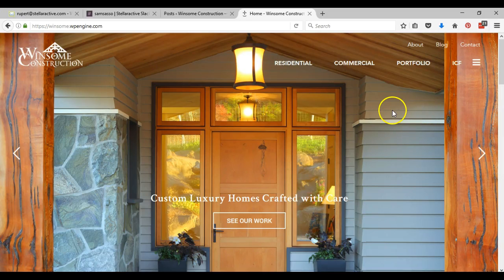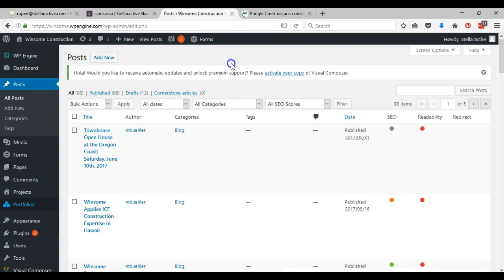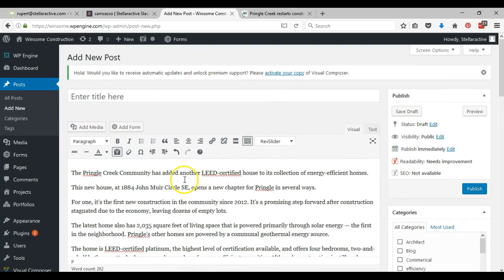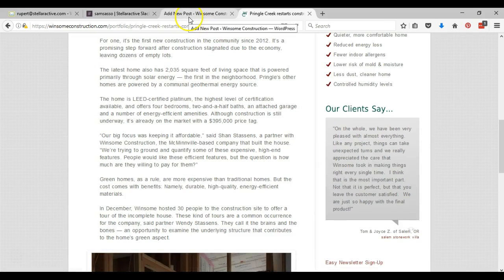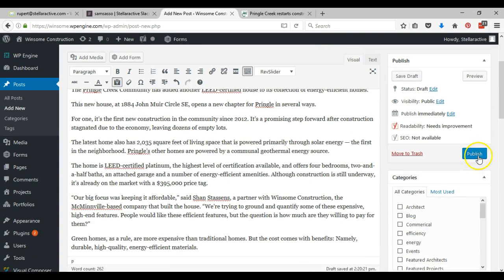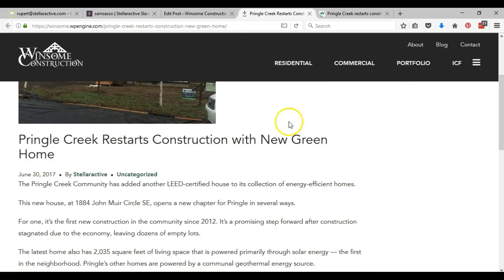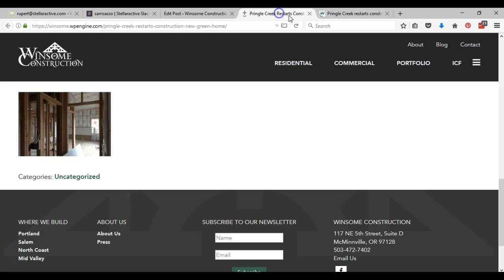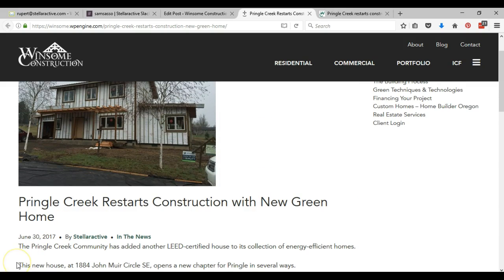Winsome - adding blog posts